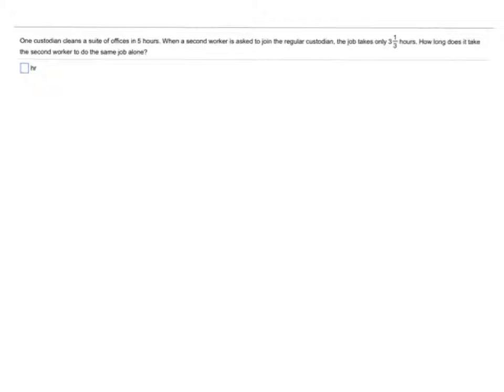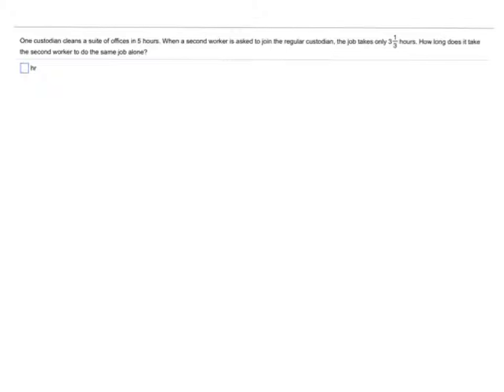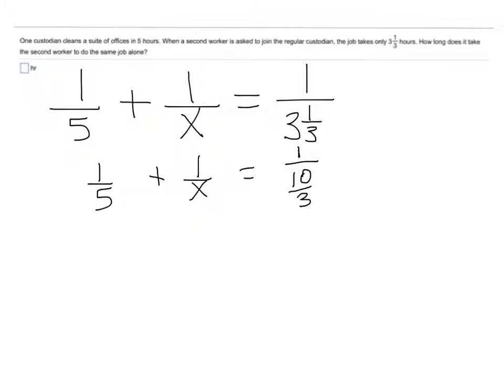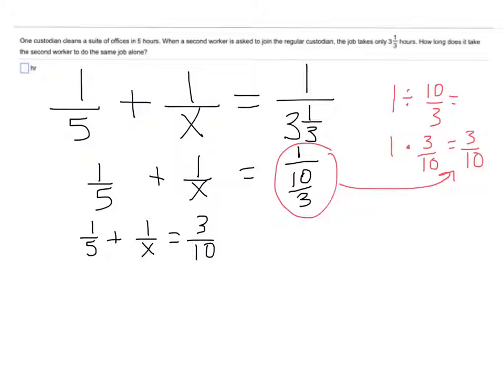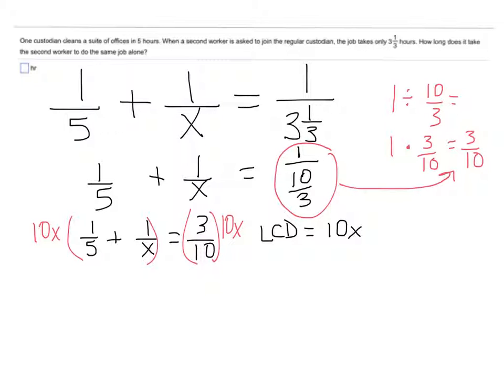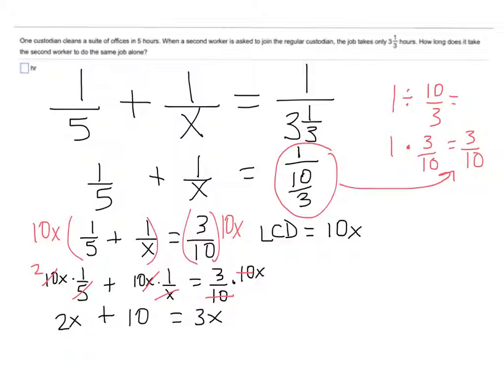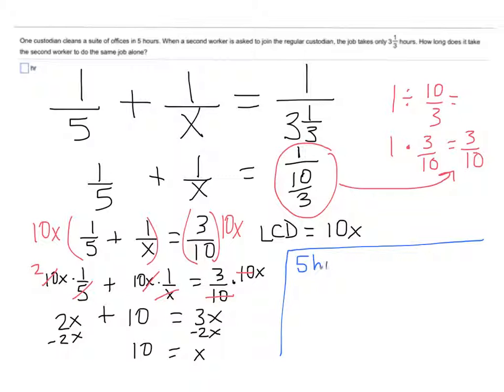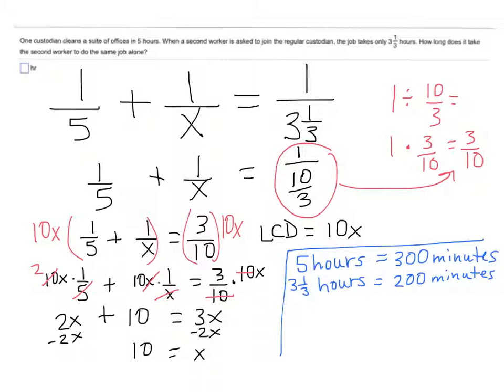Made with Explain Everything